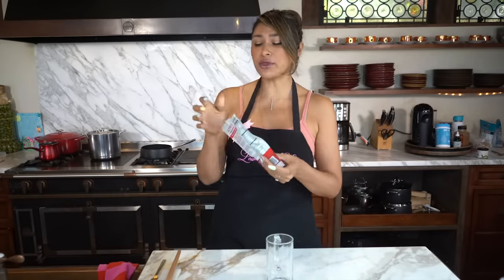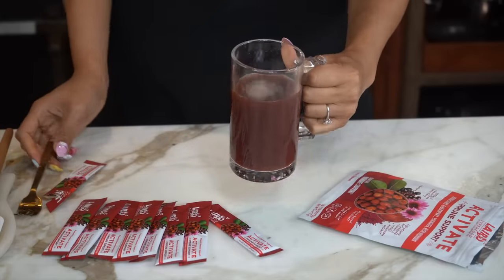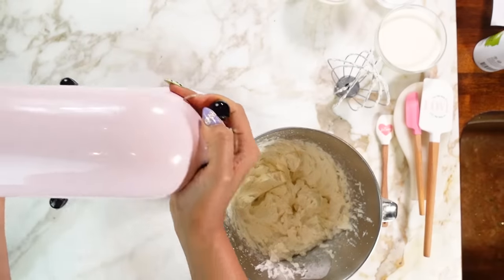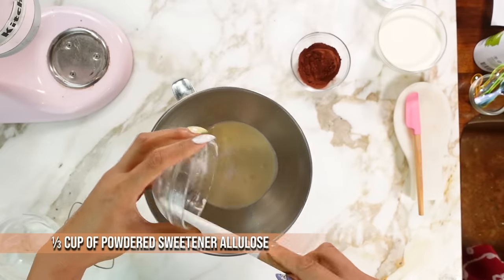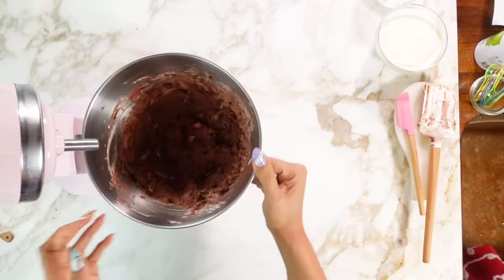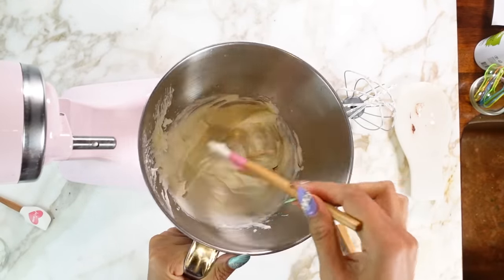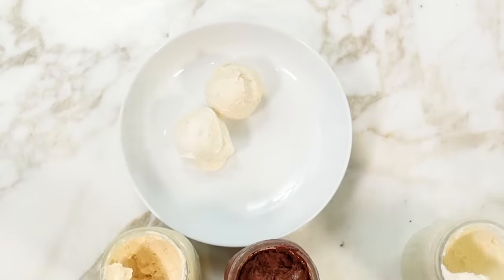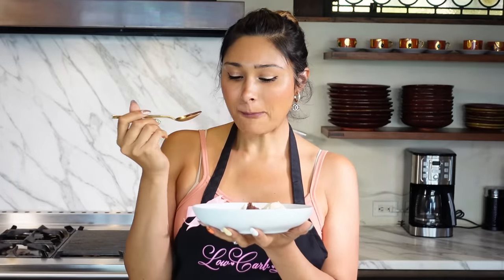3 INGREDIENT KETO ICE CREAM! Vanilla, Chocolate, & Peanut Butter Keto Ice Cream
Thank you Laird for partnering up with me for this video!

Yields: 4

Ingredients:
1 cup of heavy cream (per ice cream flavor)
⅓ cup of powdered sweetener allulose
¼ cocoa
1 to 2  tablespoon of vanilla flavoring
¼ cup of  peanut butter

Vanilla Flavor
Macros: (¼ cup)
2g Net Carbs
0g Fiber
4g Total Carbs
2g Protein
21g Fat
210 Calories

Chocolate Flavor
Macros: (¼ cup)
3gNet Carbs
2g Fiber
7g Total Carbs
3g Protein
22g  Fat
212 Calories

Peanut Butter Flavor
Macros: (¼ cup)
3g Net Carbs
1g Fiber
6g Total Carbs
6g Protein
30g Fat
303 Calories

Timestamps:
0:00 Keto Ice Cream
2:00 3 Ingredient Keto Ice Cream (3 Different Flavors)
2:08 Vanilla Ice Cream
4:00 Chocolate Ice Cream
6:30 Keto Peanut Butter Ice Cream
8:33 Taste Test Keto Vanilla Ice Cream
9:06 Taste Test Peanut Butter Ice Cream
9:35 Taste Test Keto Chocolate Ice Cream